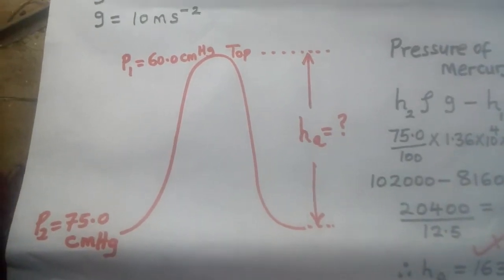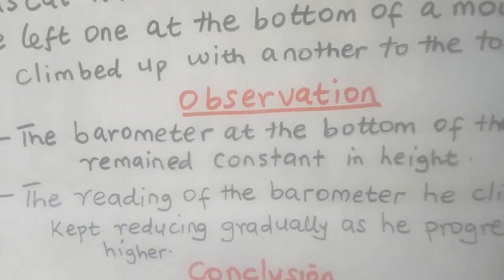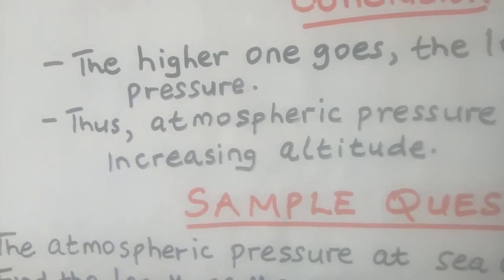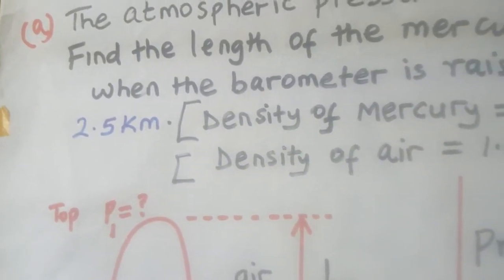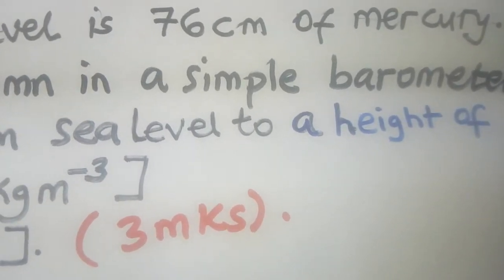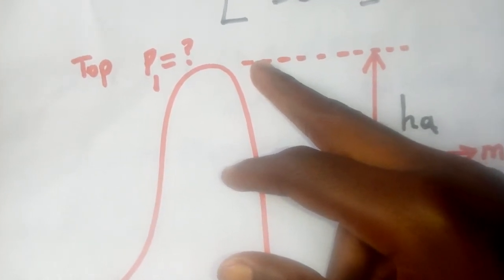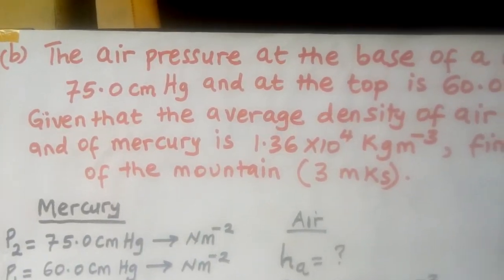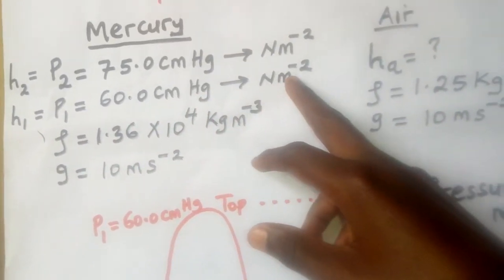Pressure lesson 12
Pascal's experiment with a mercury barometer.
Relationship between atmospheric pressure and altitude.